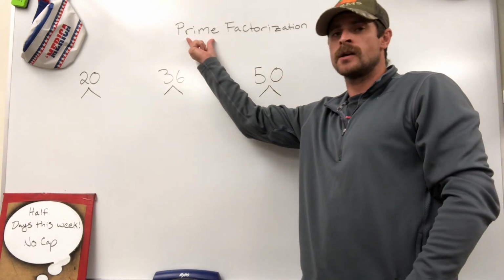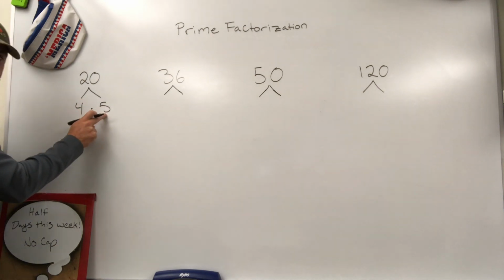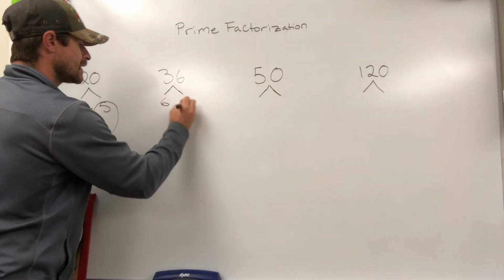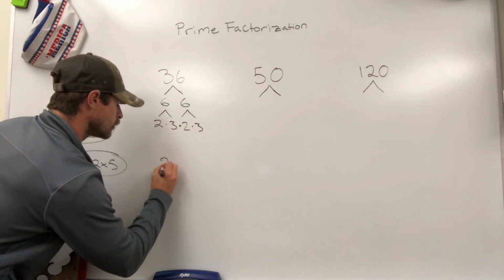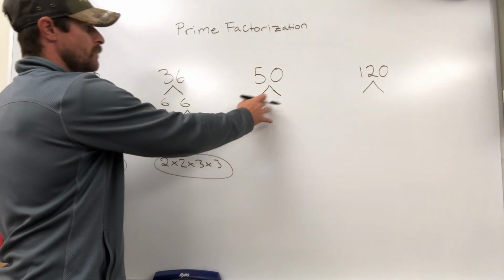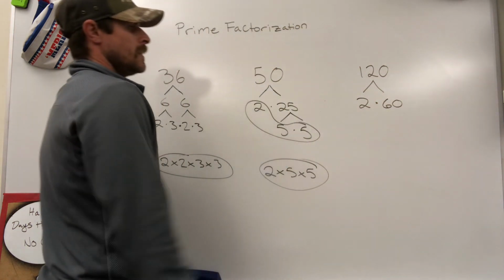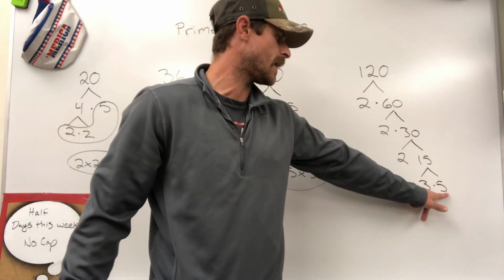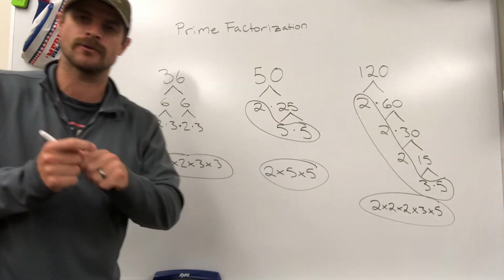Prime Factorization 4 Examples